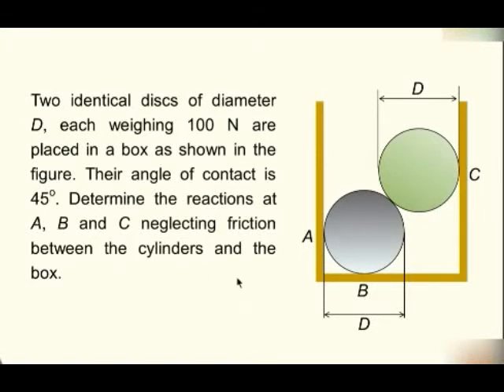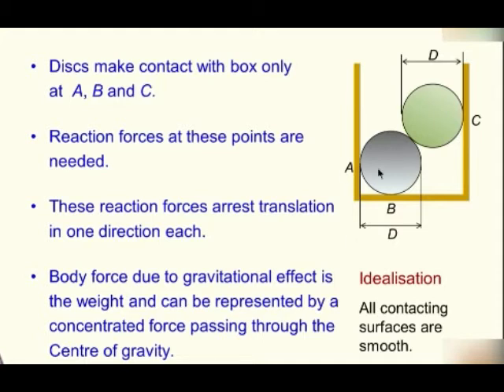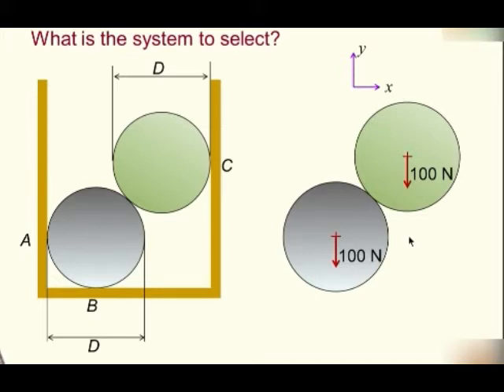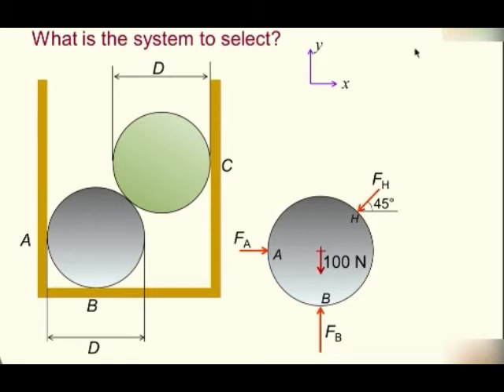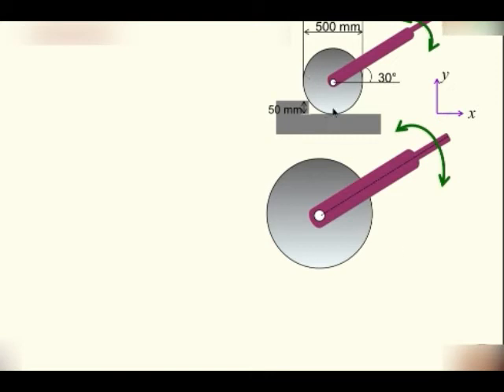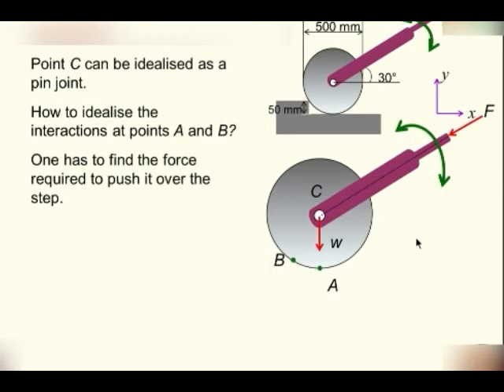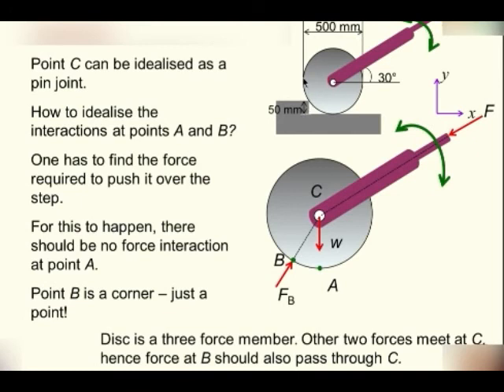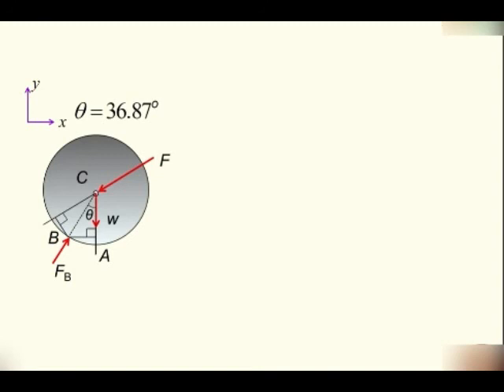EST100 Module 1 V02 FBD 2